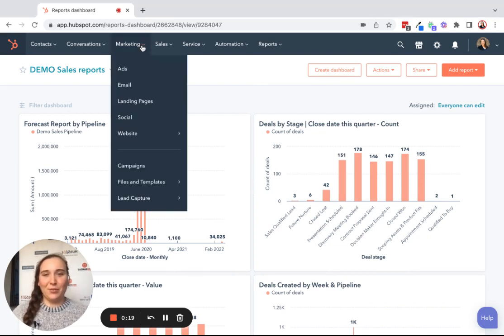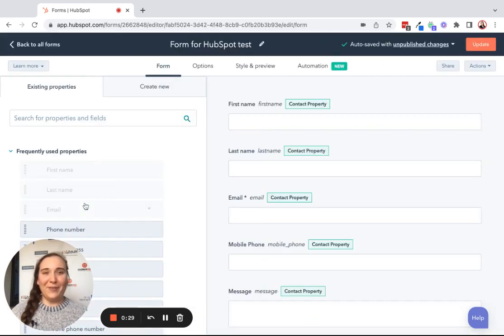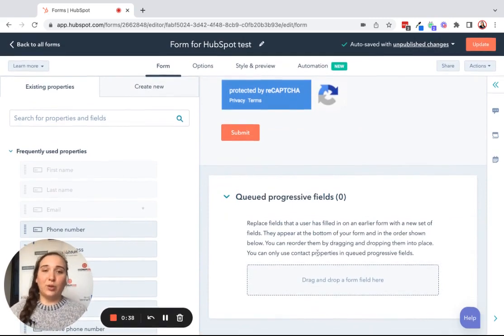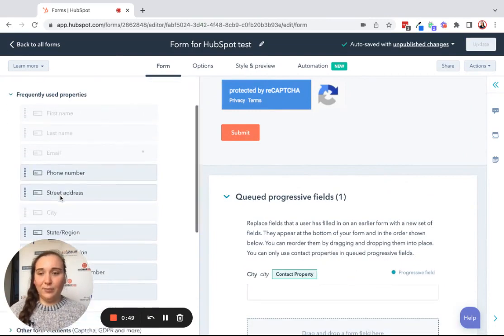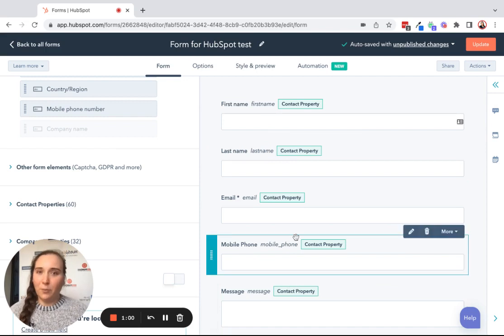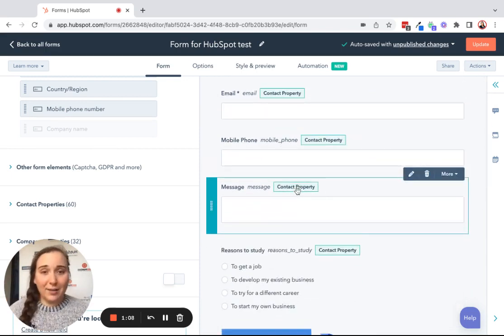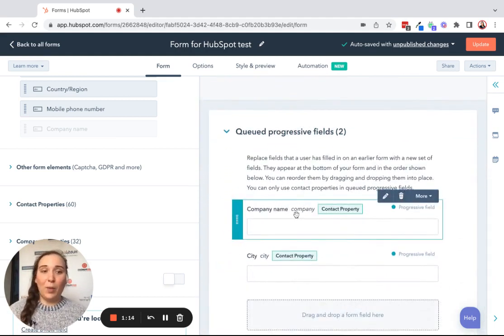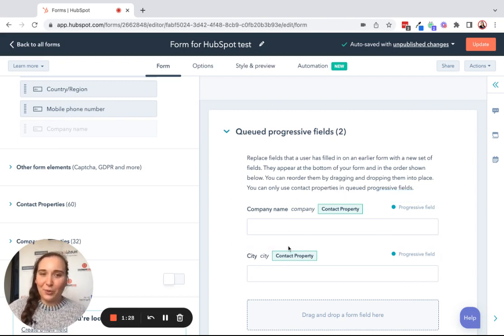How to create a progressive form in HubSpot in less than 2 minutes!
When generating leads or even gathering more data on your current database, I absolutely LOVE using progressive fields in forms.

Progressive fields allow for smarter more contextualized forms. Why ask someone something you ALREADY know?

Using progressive fields means you can learn more about your contacts without bombarding them with too many form fields at once. This way continue to build trust with your contacts and offer a better customer journey with you!

Adding progressive fields is super easy in your HubSpot forms builder, once you’ve built your standard form, simply add ‘queued progressive fields’ at the bottom – think about what other enriching data your team would find value in knowing when connecting with this lead now or in the future.

to learn more HubSpot stuff!